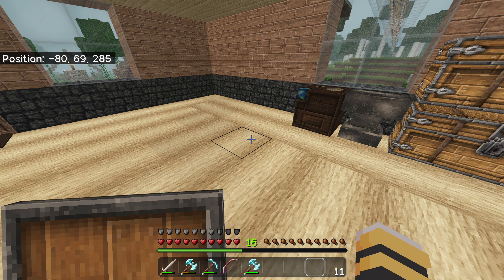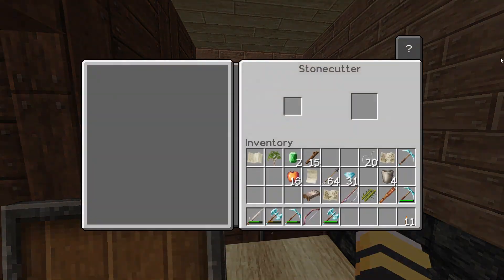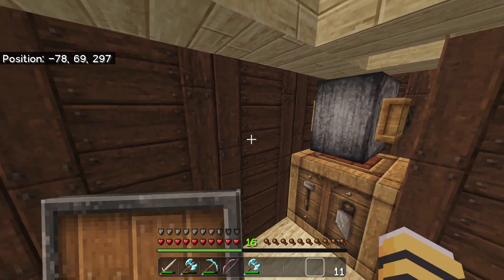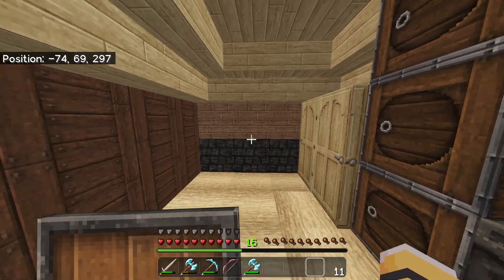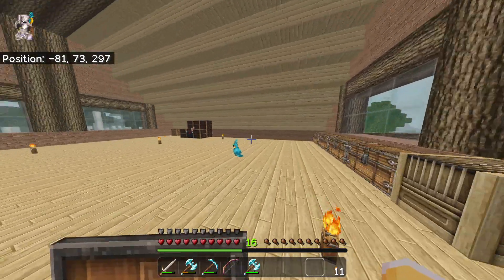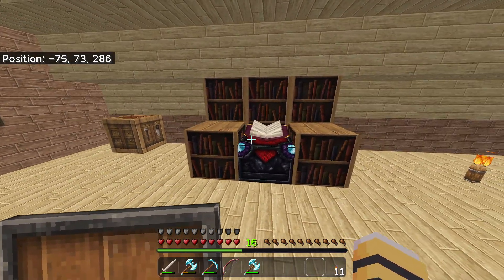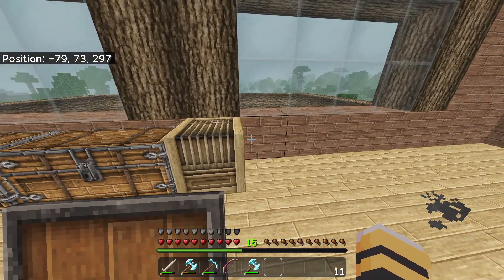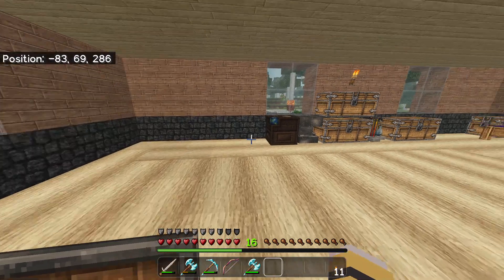New base update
I am making some changes to my base.
Also talk about future changes.